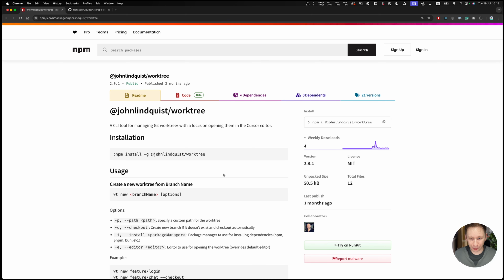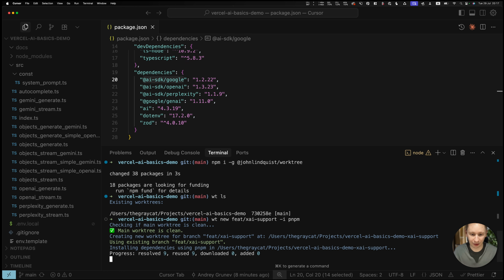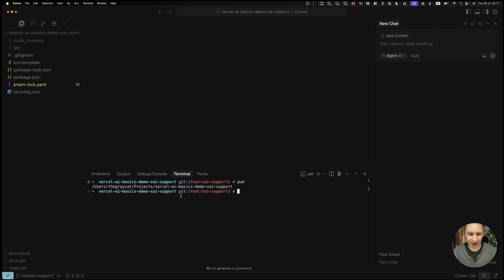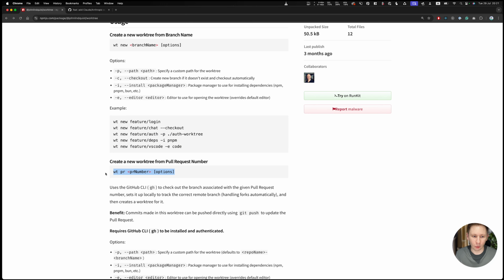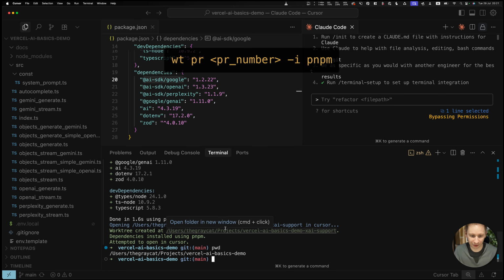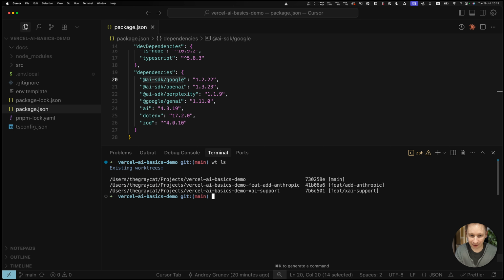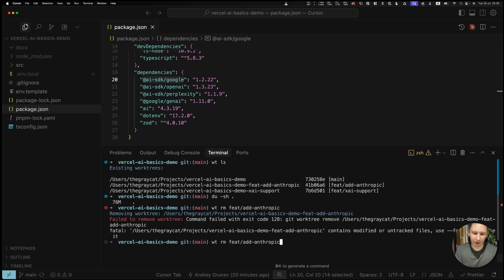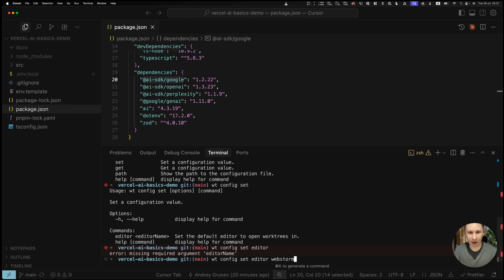Git Worktrees: The Simple Solution You've Been Missing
Hello, and welcome to The Gray Cat!

Ever been deep in your work when a colleague asks for an urgent PR review? The old way meant stashing your changes, checking out their branch, running `npm install`, and completely losing your flow. There's a better way: **Git Worktrees**, made incredibly simple with a tiny CLI tool called `wt`.

In this tutorial, I'll show you how this "groundbreaking" tool allows you to work on multiple branches and review pull requests simultaneously, each in its own isolated folder, without ever interrupting your main task. In about 10 minutes, you'll learn a workflow that will boost your productivity so much you'll never go back.

We'll cover how to:
- Create new branches in separate worktrees (`wt new`)
- Instantly check out GitHub Pull Requests (`wt pr`)
- List and manage your active worktrees (`wt ls`)
- Clean up and remove old branches (`wt rm` & `wt purge`)

If you want to level up your Git workflow, this video is for you.

## Timestamps
00:00 - Intro: The Productivity Tool I Couldn't Ignore
00:54 - Installation (`npm install -g @johnlindquist/worktree`)
01:31 - Creating Your First Worktree (`wt new`)
02:05 - How Worktrees Keep Your Work Isolated
03:19 - The Magic of Reviewing PRs (`wt pr`)
04:50 - Managing & Cleaning Up Worktrees (`wt ls`, `rm`, `purge`)
06:10 - Configuration (`wt config`)
06:37 - Final Thoughts: Is It Worth It?